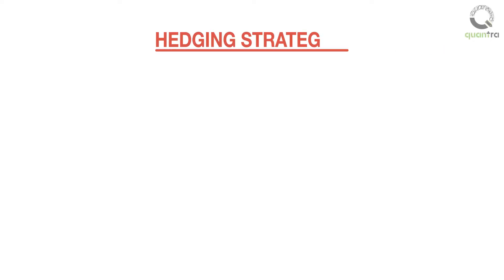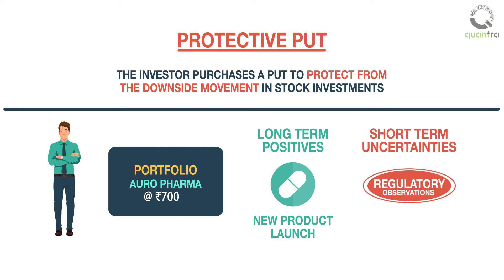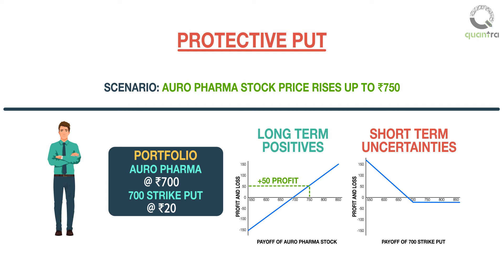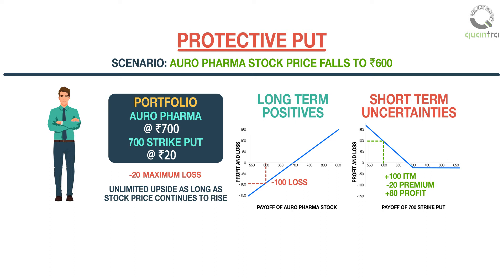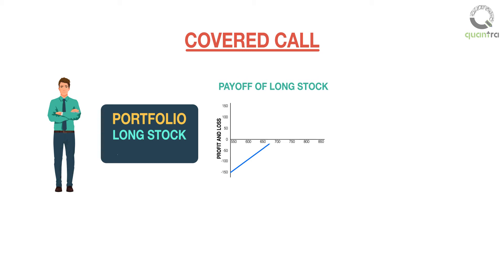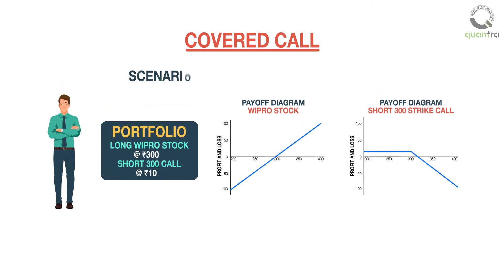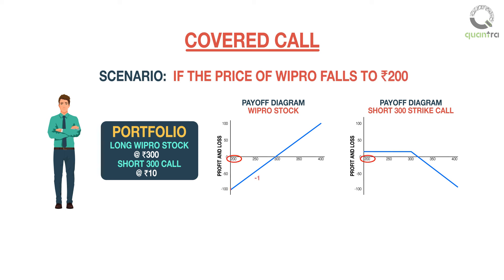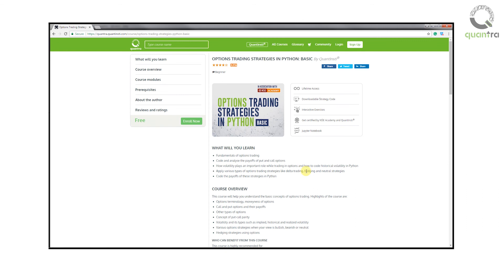How to Hedge using Options?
_ Watch this video to learn how to get into a hedge position using Options.

To learn more about Options trading, sign up for our free course 'Options Trading Strategy in Python: Basic'.

Quantra is an online education portal that specializes in Algorithmic and Quantitative trading. Quantra offers various self-paced and interactive courses that are enabled with latest AI techniques for an easy and efficient learning experience.